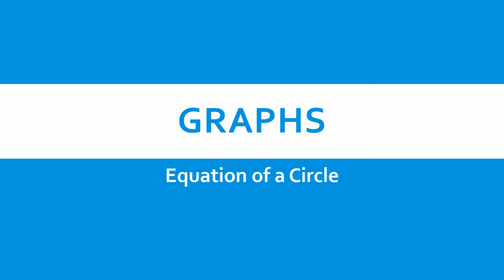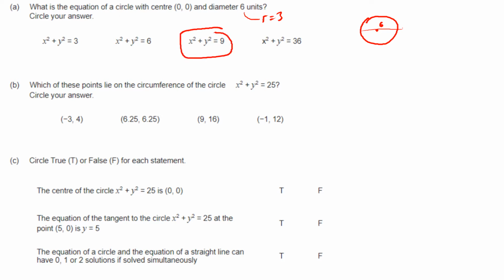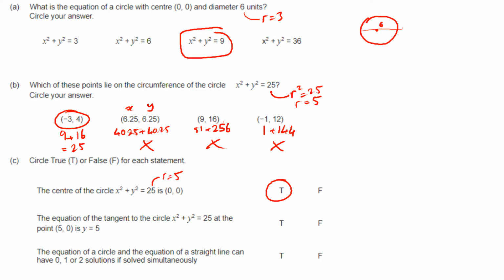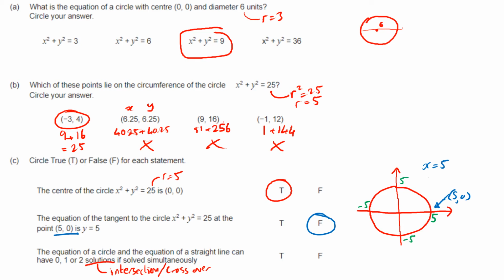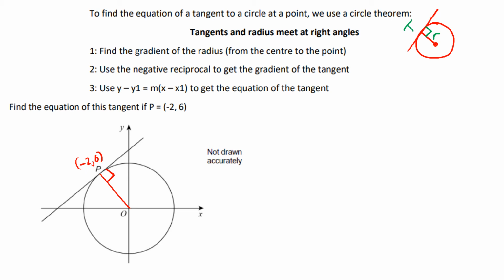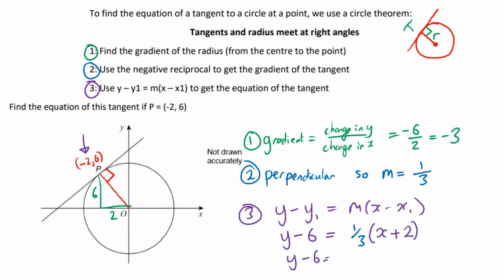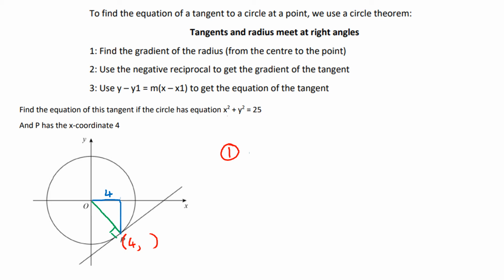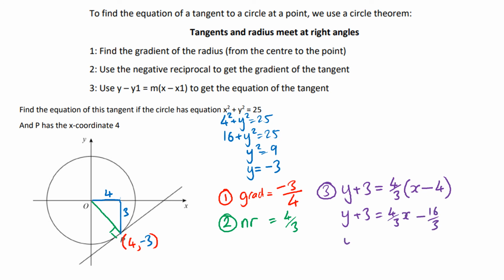Chapter 18E: Circle Equations